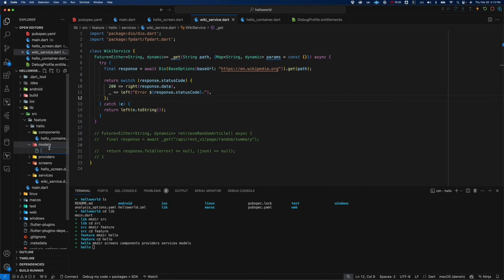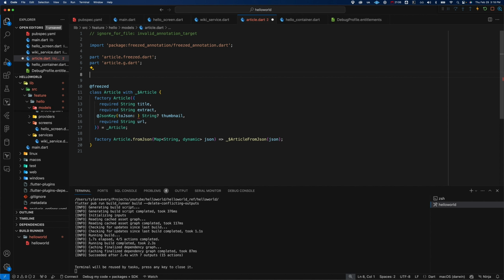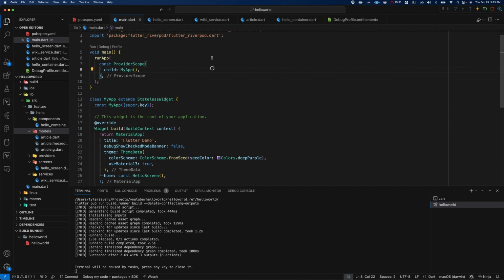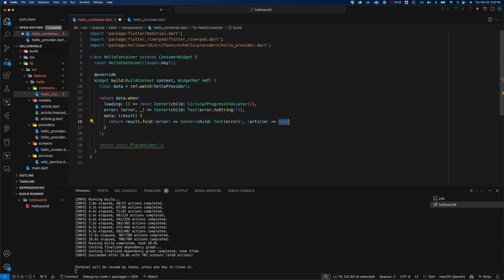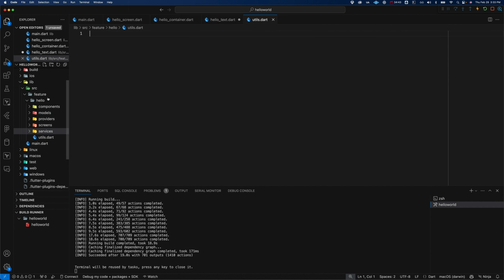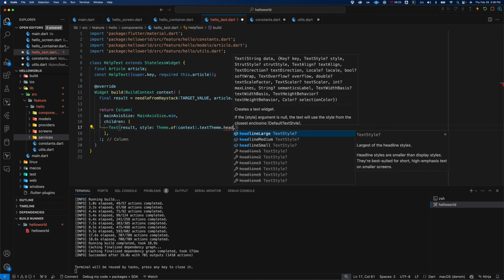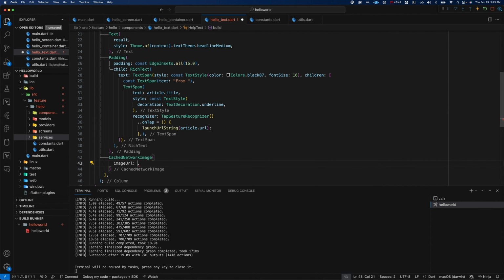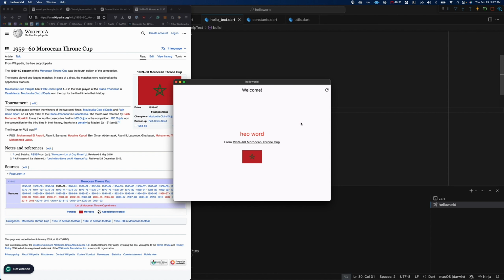Hello World in Flutter... Except Over-Engineered (Part 2)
In this short series, we will build a... well... Hello, World app in Flutter.
Except, it's going to be wholly over-engineered.

Come hang out and learn about flutter, dio, freezed, fpdart, and riverpod.